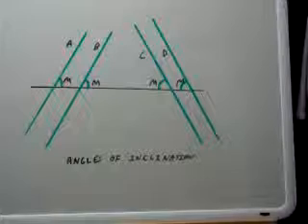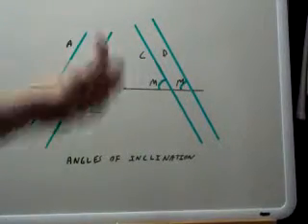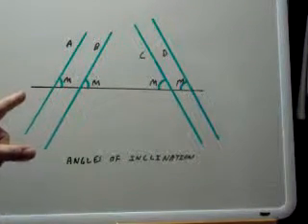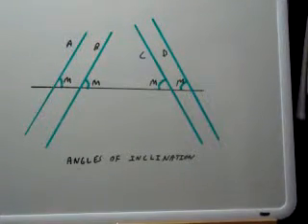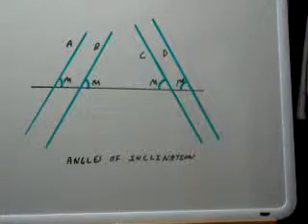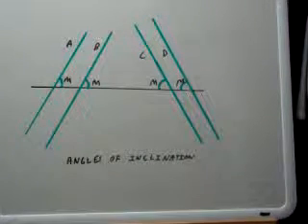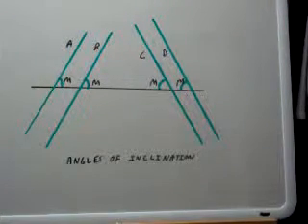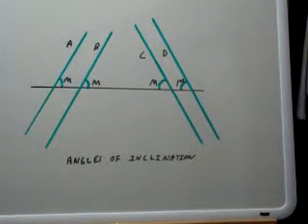Parallel Line Slope Theorem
In this video I prove that the slopes of parallel lines are equal.  tangent = opposite / adjacent  I think I said it wrong in the video.